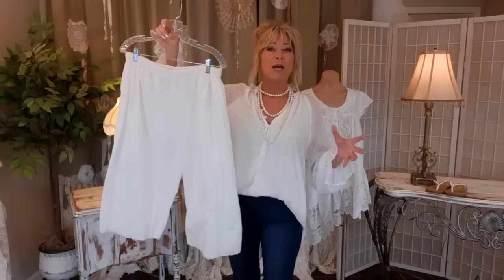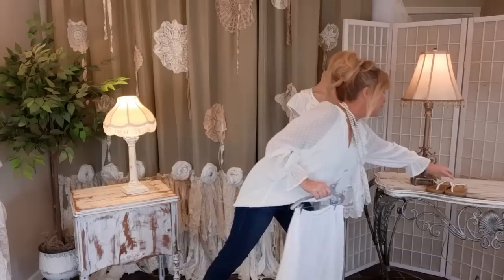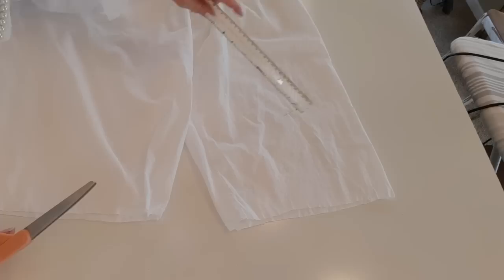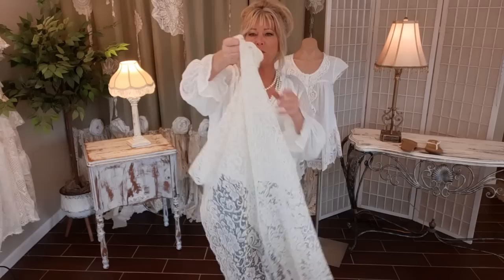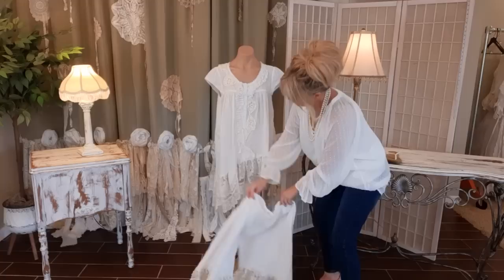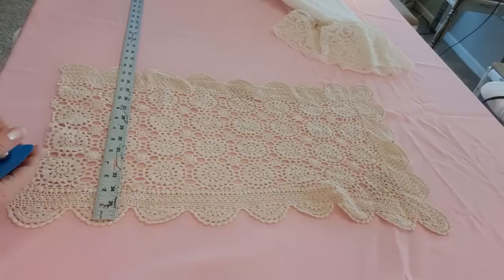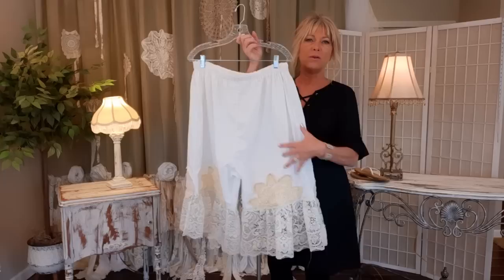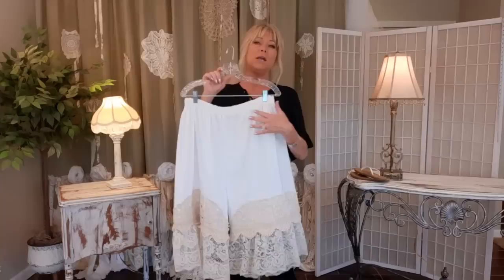How To Upcycle Bloomers and Use Dye For Synthetic Fabrics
Two parts to this tutorial video!  First we take an ordinary pair of thrifted elastic waist pants and embellish them with lace to create a pair of loungewear bloomers.  Then we dye them aqua with a coordinating top.  The items have some synthetic materials, so we will be using RIT Dyemore.  I will walk you step by step on how to dye these items on the stove top.  Lots of fun sewing tips and tricks that can be implemented in your other projects.  Enjoy!

Rit Dyemore Tropical Teal

OTHER ITEMS I USE IN MY SEWING ROOM:

Brother sewing machine

Rotary cutter and mat set

Pink Power Electric Scissors

Fiskars sewing scissors

Tailor's chalk